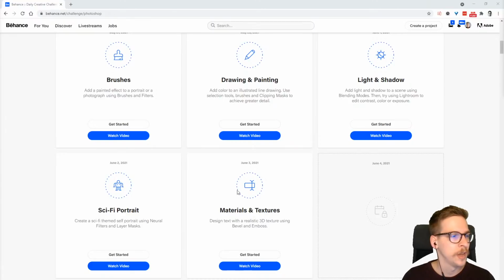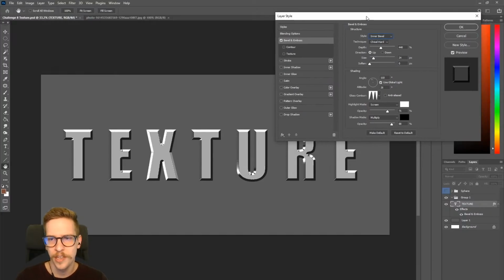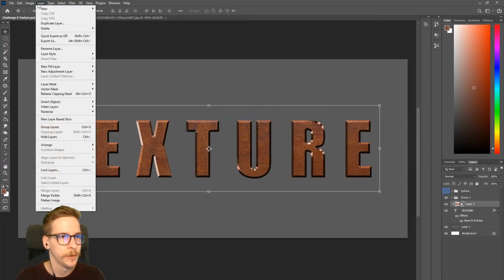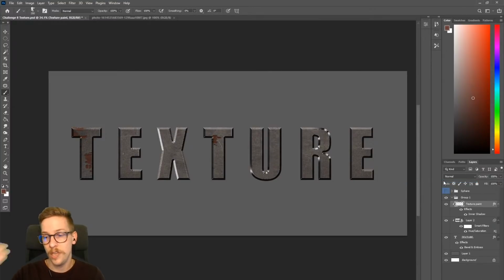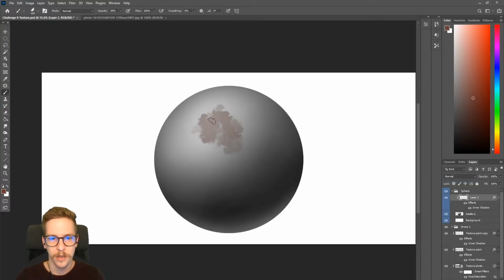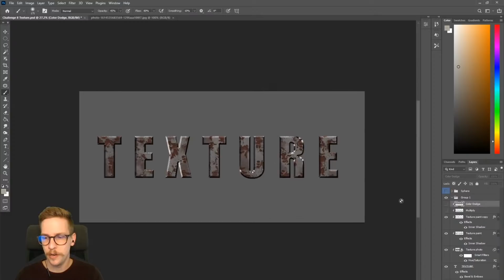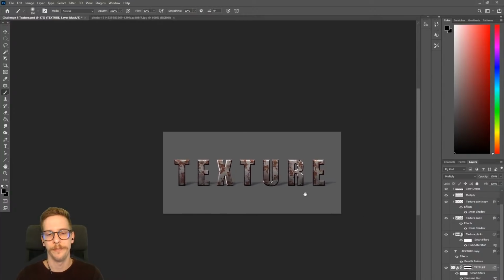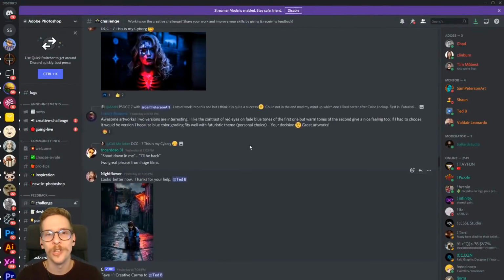Photoshop Daily Creative Challenge - Materials & Textures | Adobe Creative Cloud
Challenge: Design text with a realistic 3D texture using Bevel and Emboss.

Chapters
00:00 Start
04:28 Layer styles - intro to today's challenge
07:16 Adding a texture to the type
10:12 Adding textured layers with Inner Shadow Layer style
13:04 Applying a lighter texture over the textured type
15:04 Testing a texture on a sphere - texture samples
17:50 Creating shadows with multiply layer - adding light with color dodge layer
20:28 Making a shadow for the type
22:04 Adjusting the shadow with a layer mask